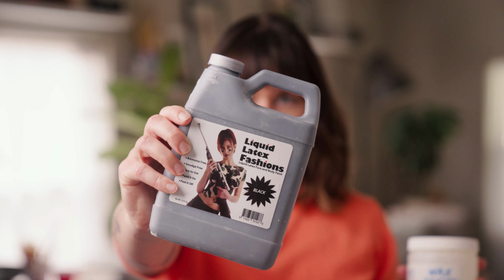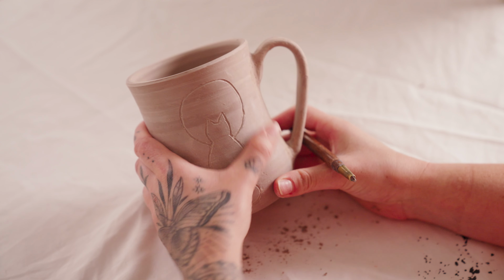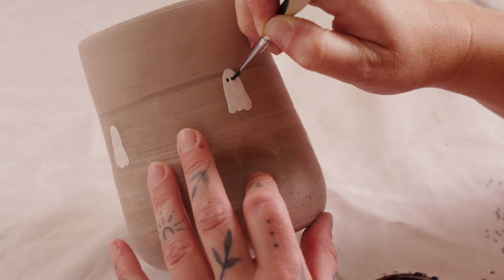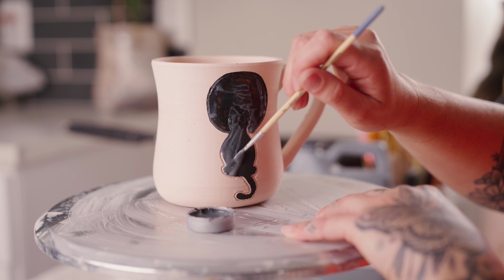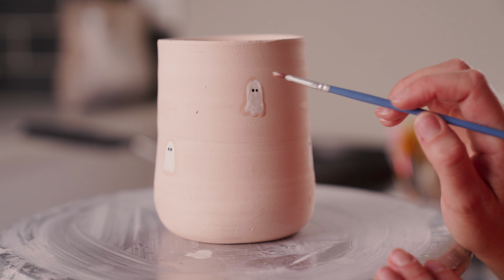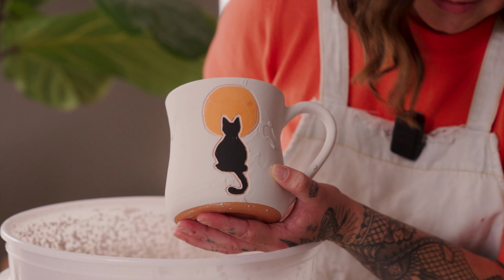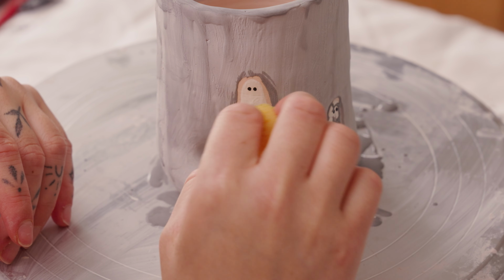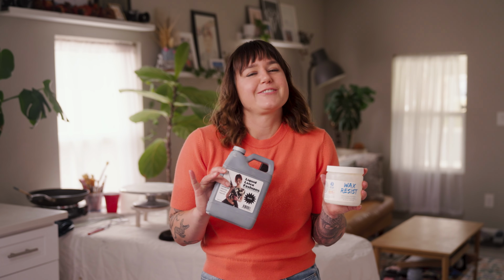Should I use Liquid Latex or Wax Resist?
Finally answering my most asked question: Is Liquid Latex or Wax resist better for glazing pottery.

Follow Along